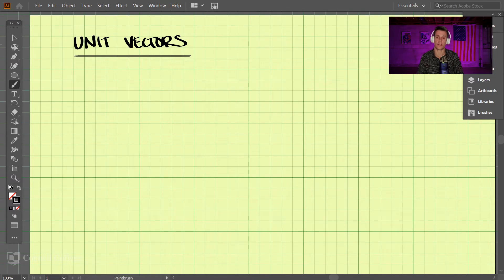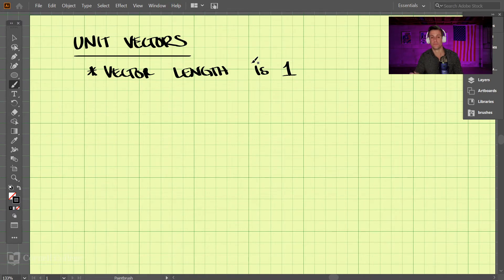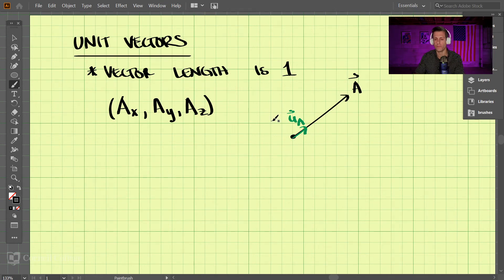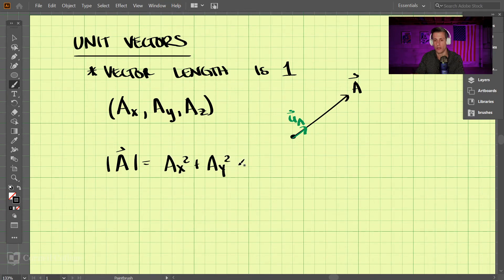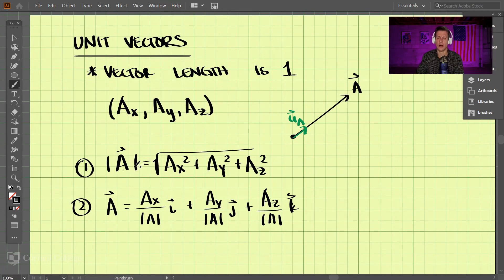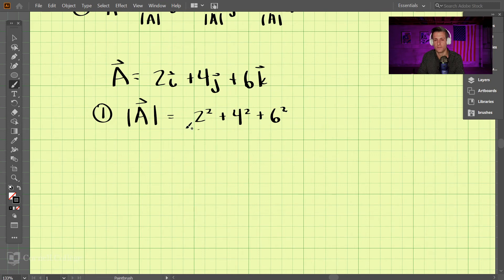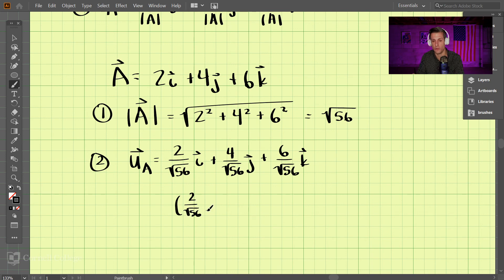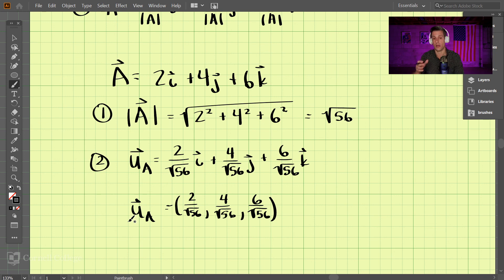Statics - Chapter 2 (5 of 8): Unit Vectors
Unit vectors are handy computational elements. A unit vector is a vector that has a length of 1. A unit vector can be multiplied by a scalar to change its magnitude. These are used commonly in 3D analysis where the direction of a specific vector is needed.